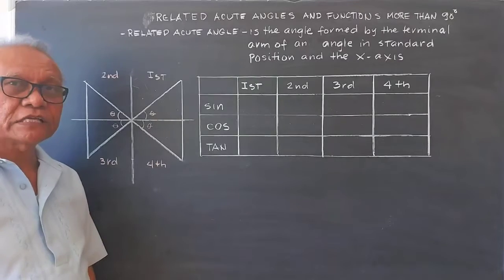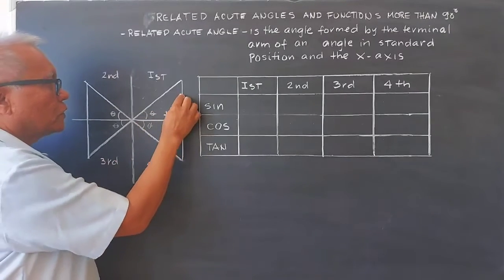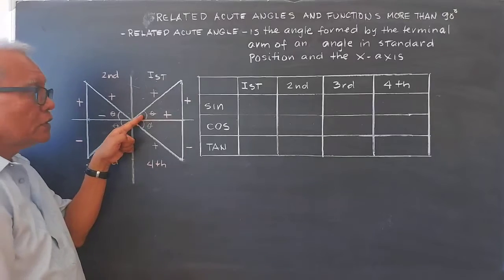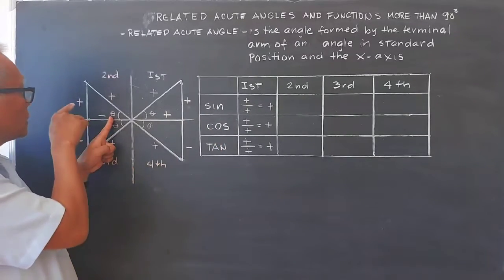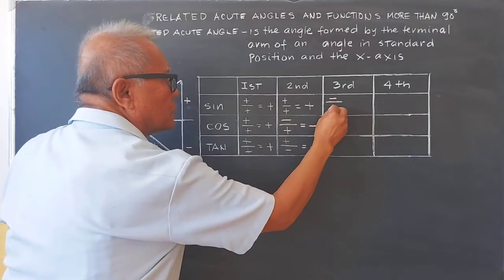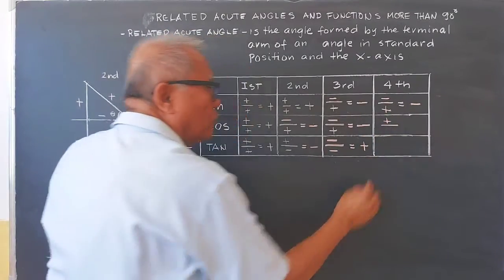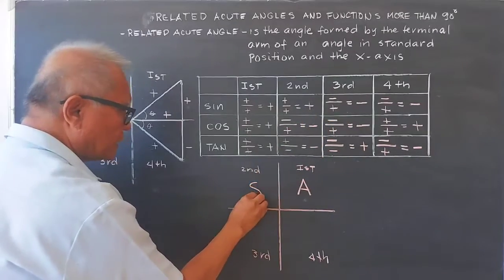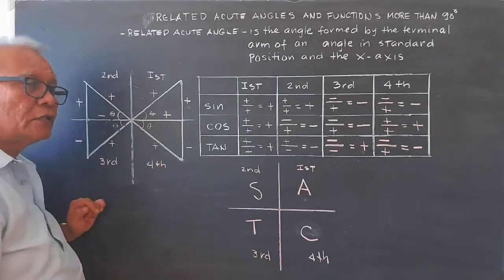Sign Of Functions In Different Quadrants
This video explains the derivation of sign of functions in different quadrants.